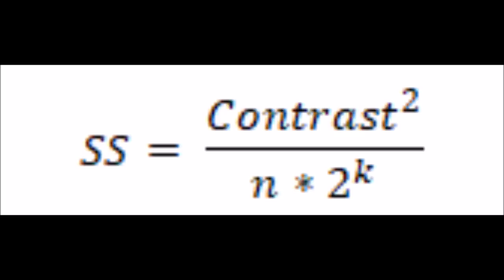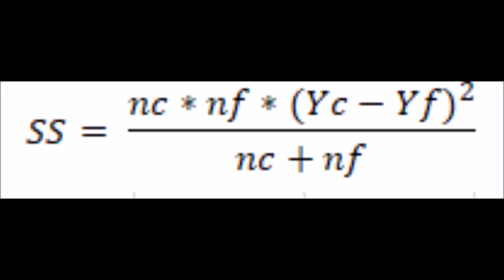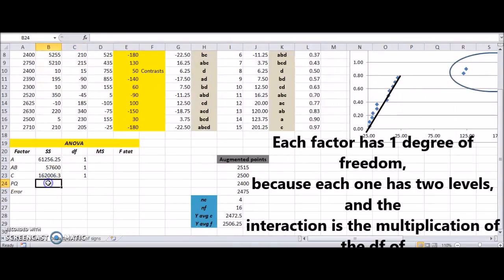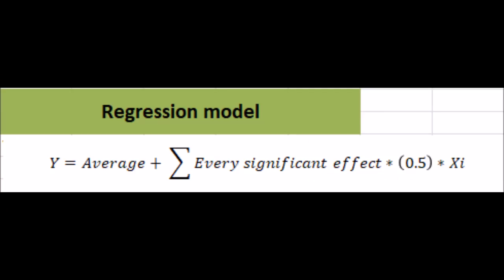DOE PBL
Video done by Everardo Nuncio, A01281575, ITESM